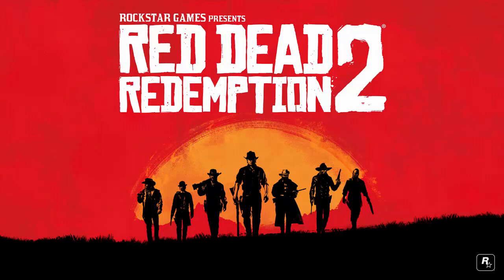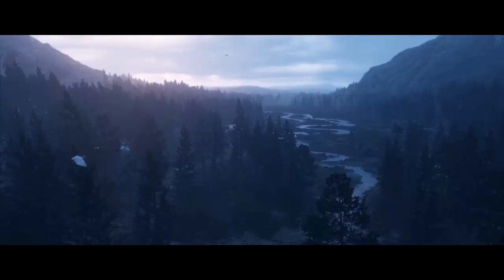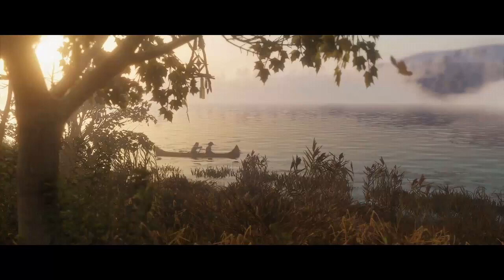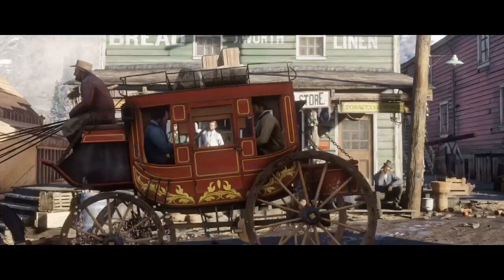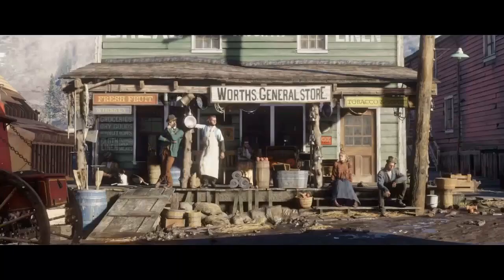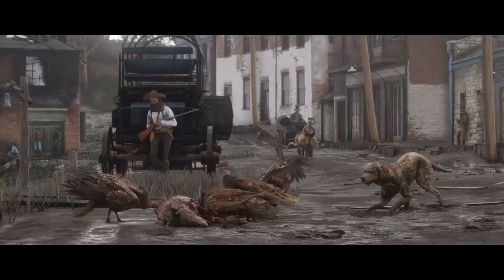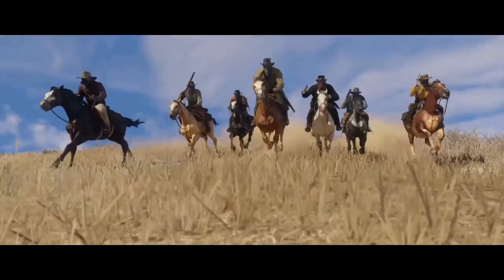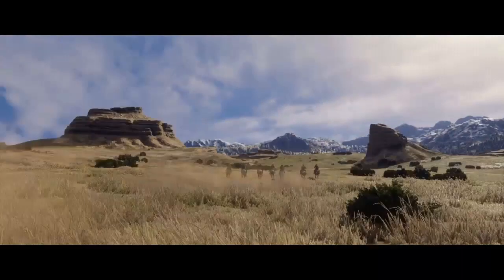Red Dead Redemption 2 | Trailer Breakdown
Breakdown for the first official Red Dead Redemption trailer; coming Fall 2017 to Xbox One and PlayStation 4.